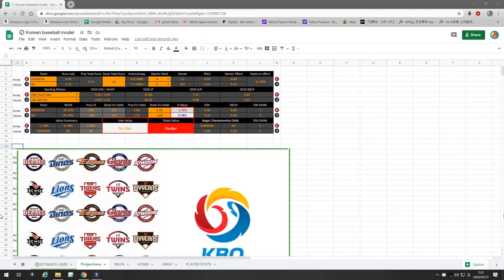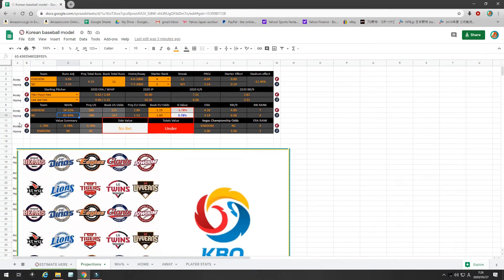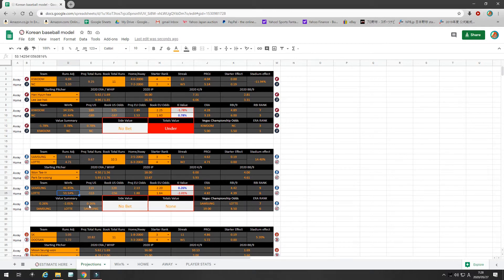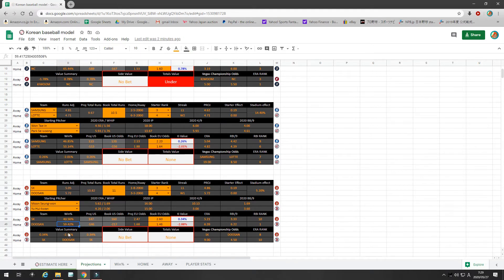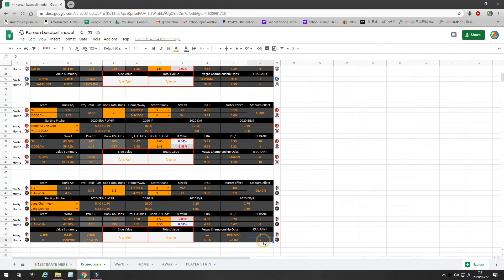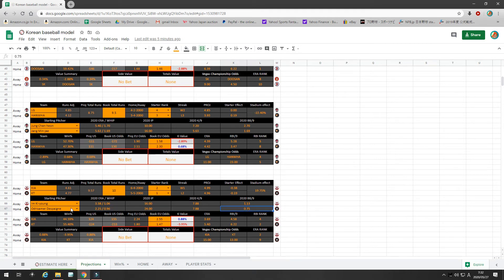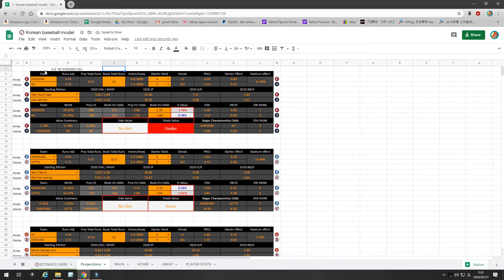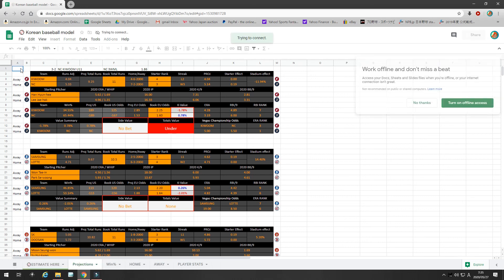KBO Korean Baseball Betting Free Picks 5/27